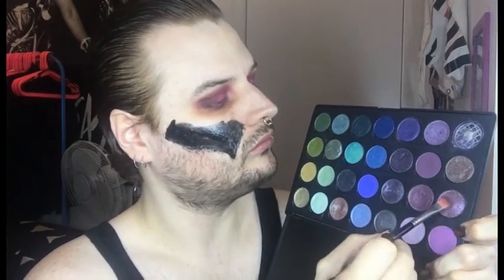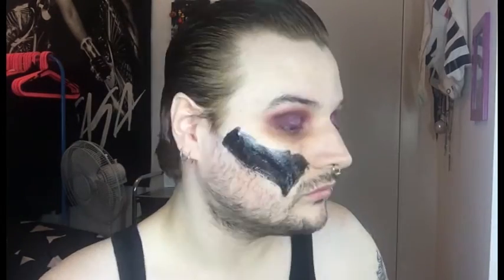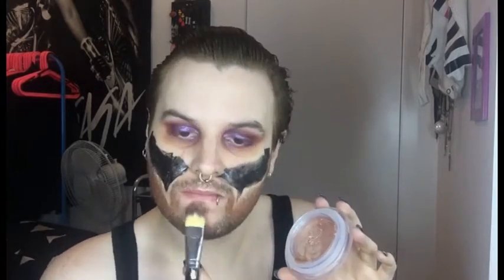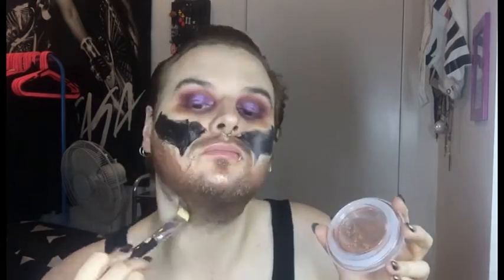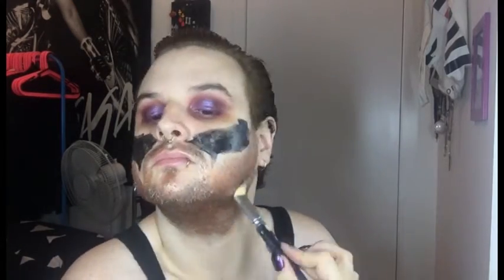Mystic Purple & Rose Gold Beard Makeup Look!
After a 6 month hiatus, I'm back! Enjoy this dark, mystical, vampy look this holiday season!